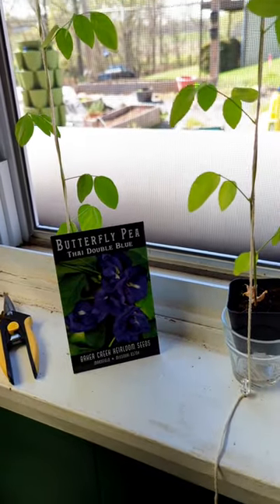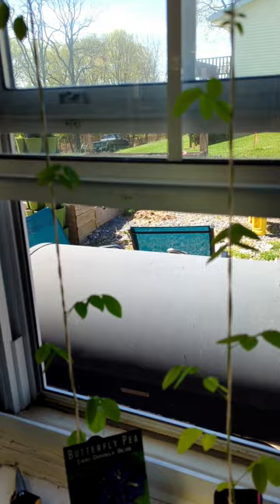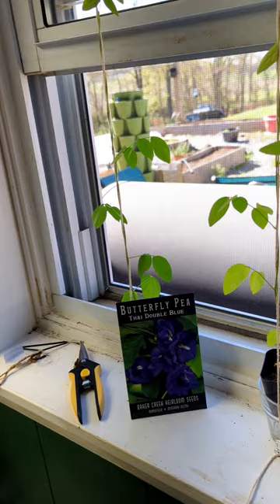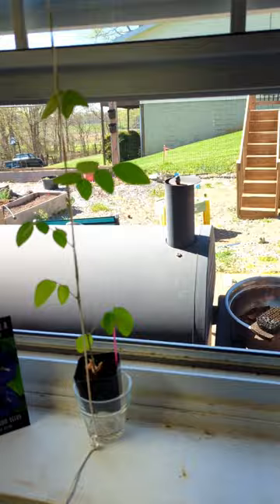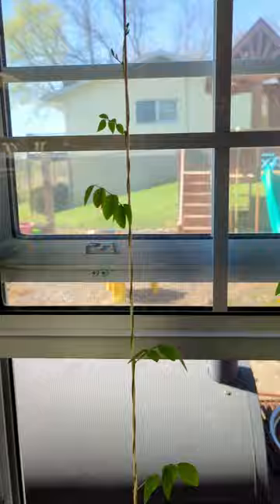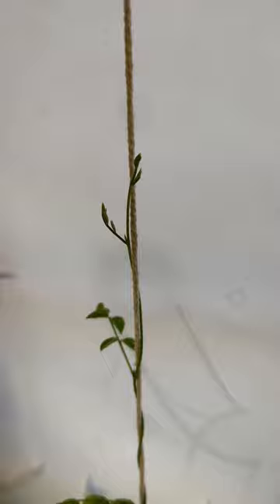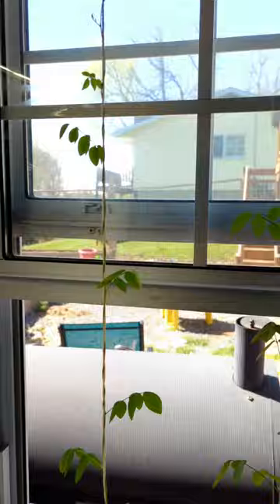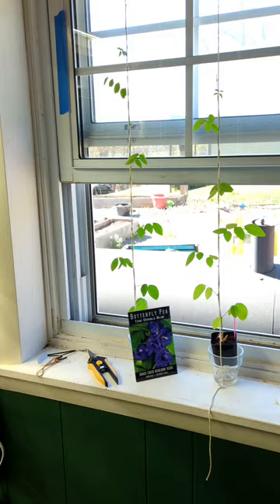Seedling UPDATE! spot light on Butterfly Pea / Thai Double blue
taking a look at the seedling I have growing so far in the green room in a series of short seedling spotlight videos!